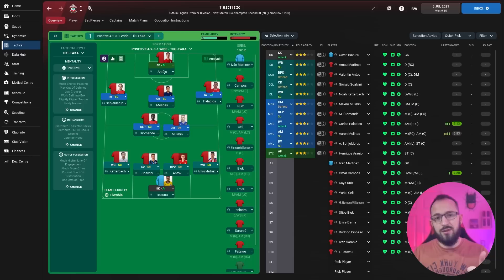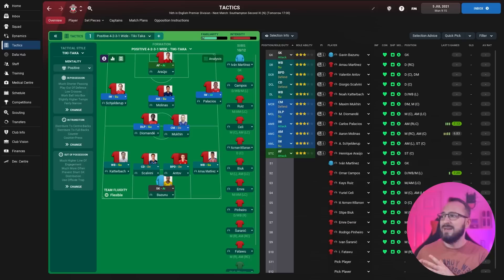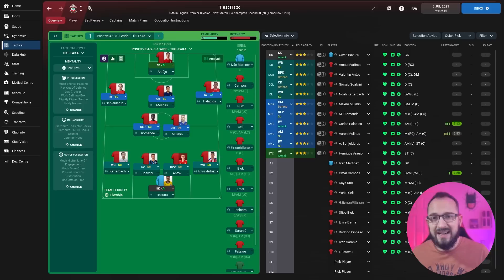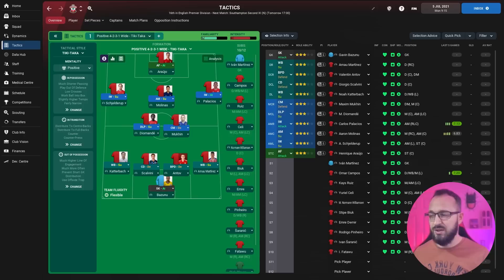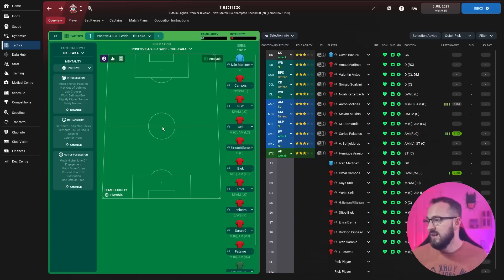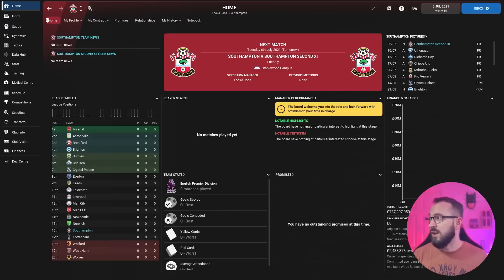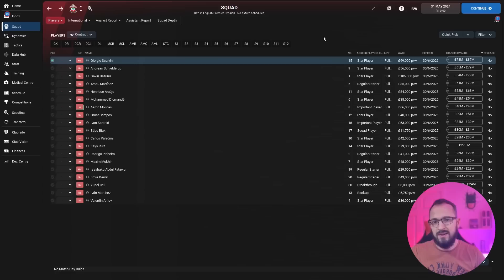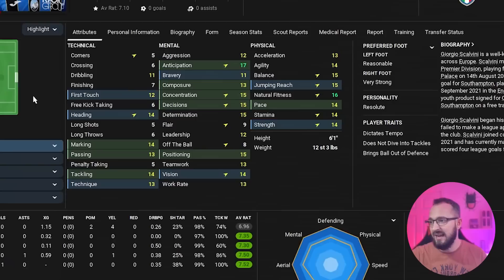The ULTIMATE Wonderkid Dream XI / FM22 Wonderkids to Superstars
In todays video tooka is taking us through the ULTIMATE Wonderkid Dream XI / FM22 Wonderkids to Superstars - not just 1 wonderkid in football manager but a whole team of them.

In this FM22 simulation we have a bunch of 160 P.A players and we are going to see how they do as a team in the premier league over a 15 season sim.

We have some great players you may already know like the GK Bazunu and the fantastic Peruvian attacking player Yuriel Celi but theirs a load more you may not know and we are going to have a look at them.

Think of this video as a wonderkid to superstar, except you get to see a bunch of them in one video.

Be sure to follow author's own channel and Twitter.